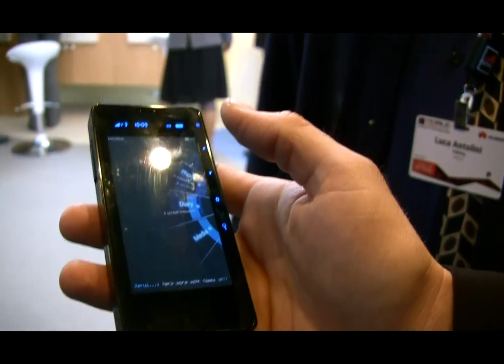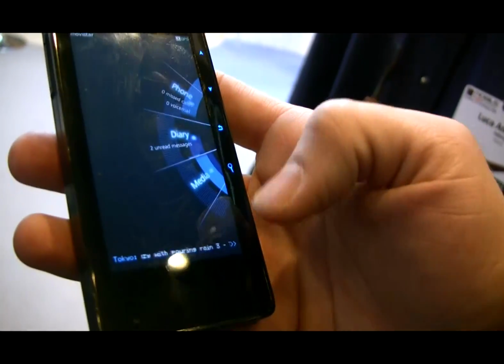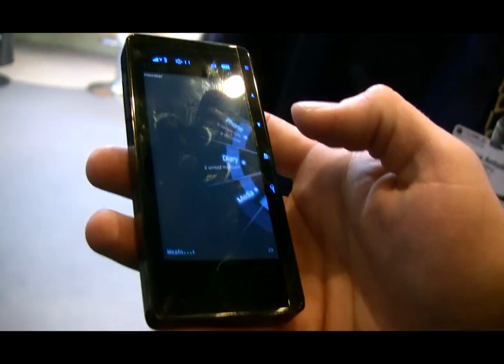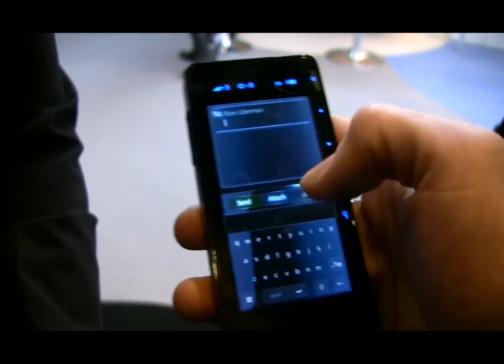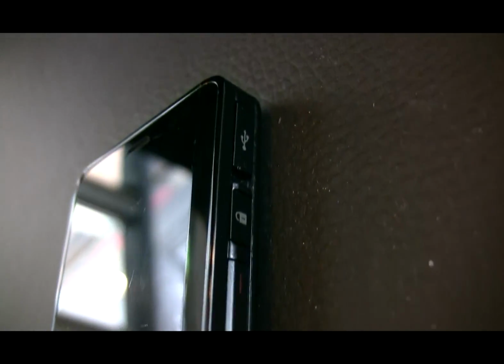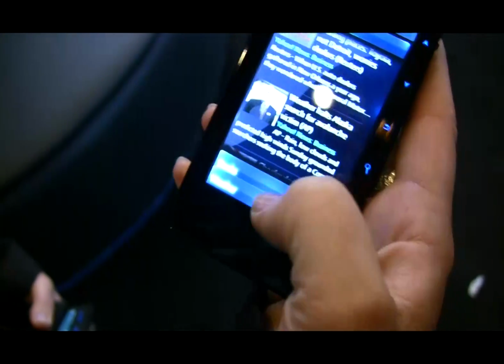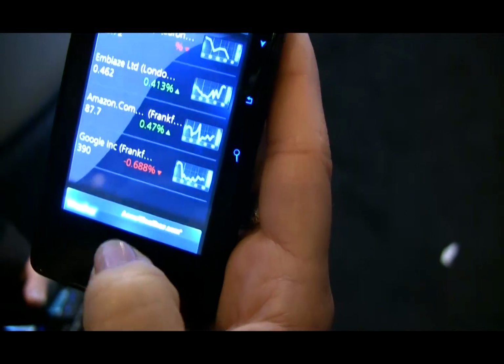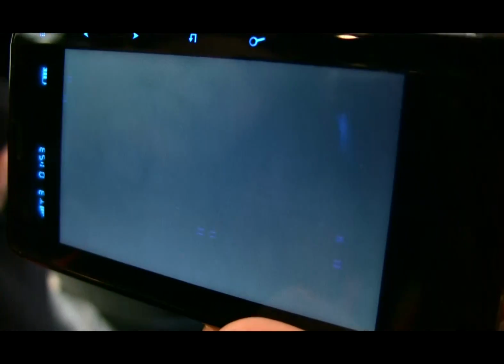Else, PART 2 new phone with new interface complete 20 min video review from MWC 2010 full hd